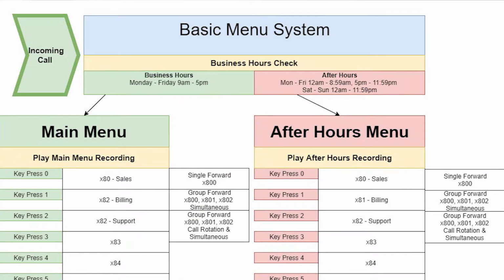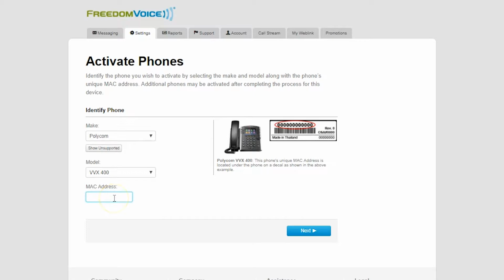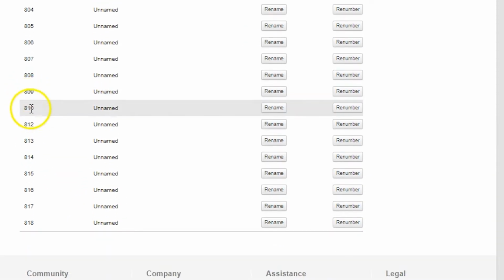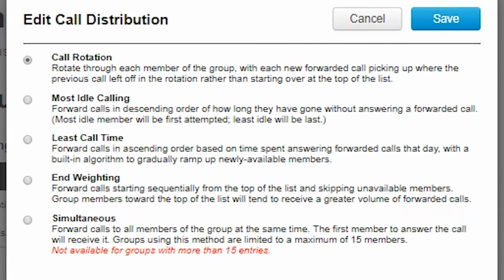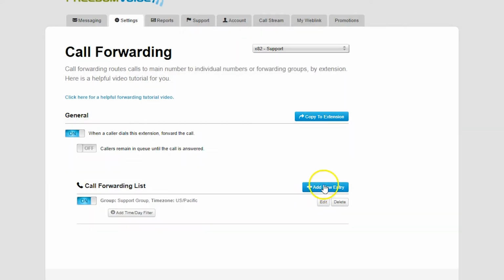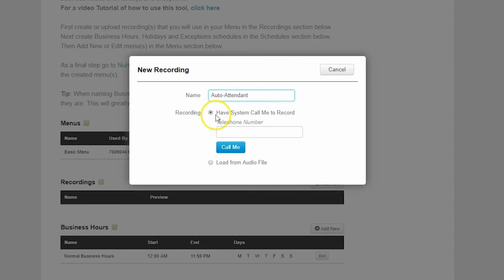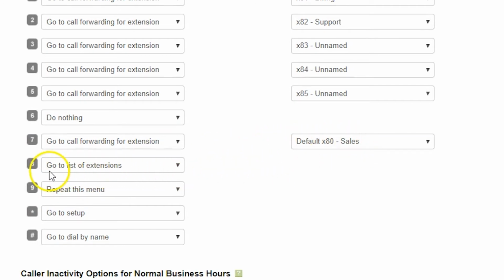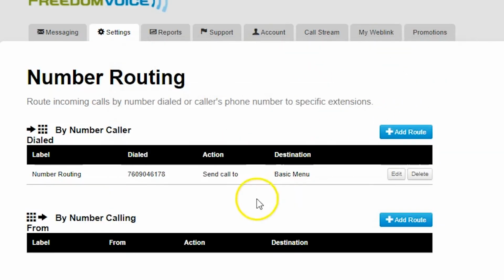.7 CloudPBX Initial Setup Walkthrough